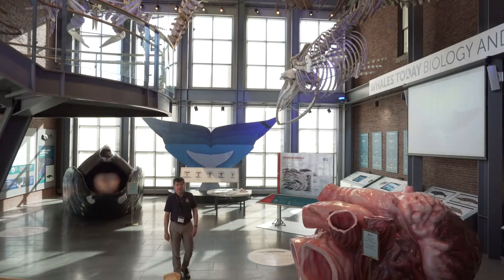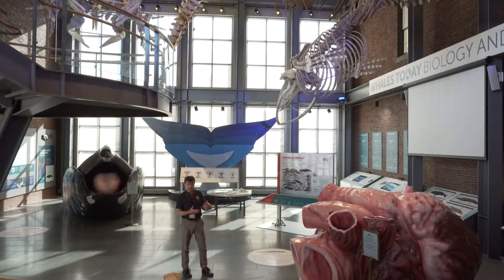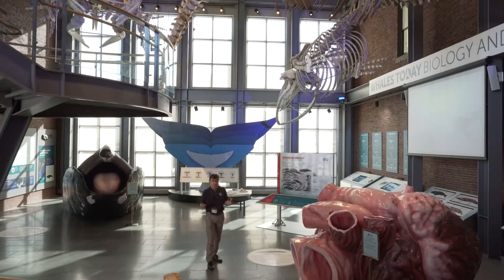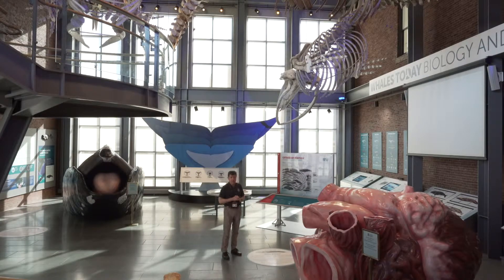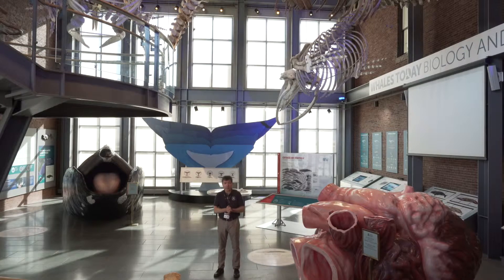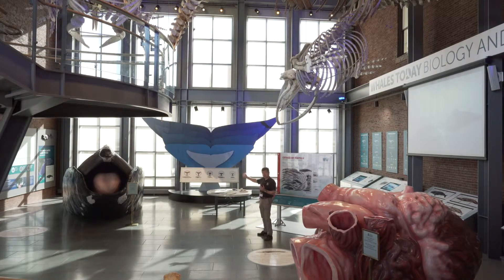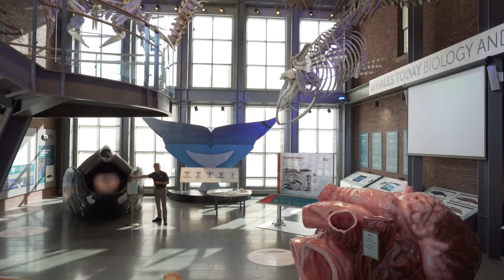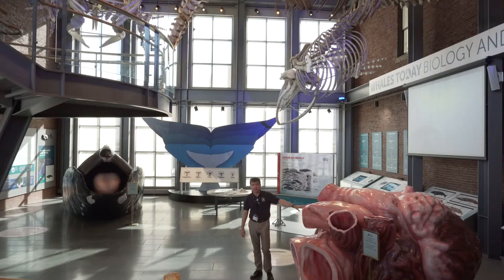Introduction to the New Bedford Whaling Museum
Peek inside the New Bedford Whaling Museum and see the free exhibit that's open to the public! The Museum seeks to advance understanding related to the influence of the whaling industry and the port of New Bedford on regional history, economy, ecology, arts and culture.